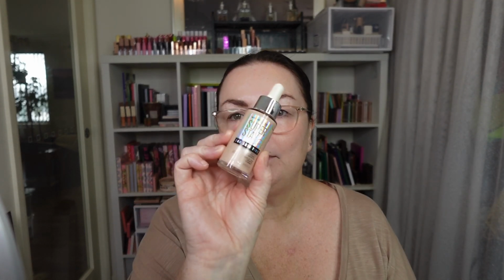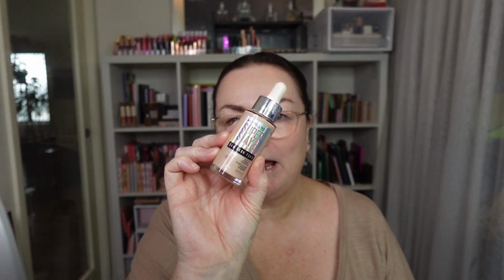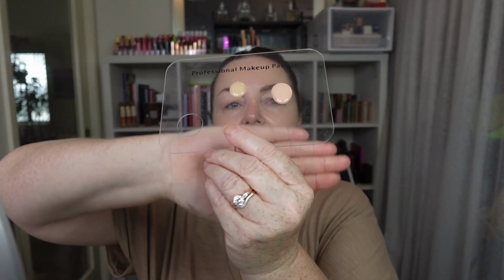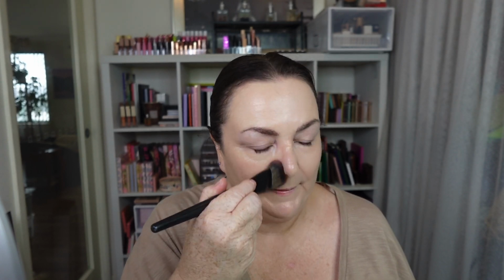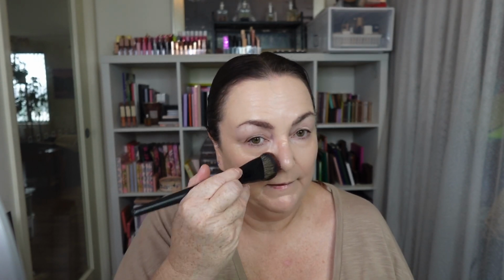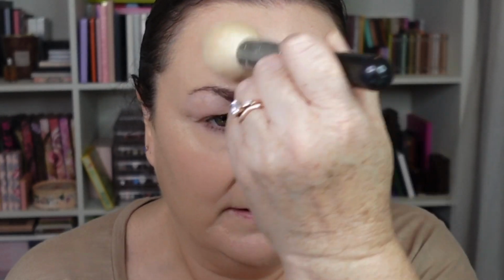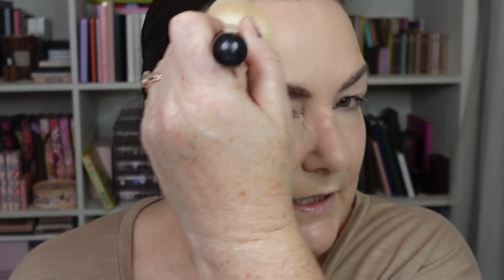Maybelline VS Laura Mercier - Is it a dupe for the viral foundation? Over 50 Makeup Review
After trying out the Laura Mercier Real Flawless Weightless Perfecting Foundation, I decided to do a side by side comparison with the Maybelline Super Stay 24hr Skin tint. Silicone based with vitamin C, is there that much difference between these two? Is the Laura Mercier REALLY worth the price difference?

I am not a professional, just a self taught lover of makeup that is over 50 with very hooded eyes.

Turn on your NOTIFICATIONS BELL if you want to get notified every time I upload!

 FOUNDATION PRODUCTS USED

Laura Mercier Real Flawless Weightless Perfecting Foundation  - 2N1 Cashew (purchased)

ALL OTHER PRODUCTS USED ON FACE

Rimmel London Multi Tasker Better Than Filters Primer - 002 fair light (purchased)

Revolution Beauty IRL Filter Finish Concealer - C3 (purchased)

M.A.C. Paint Pot - Soft Ochre - eyeshadow primer (purchased)

E.L.F. Halo Glow Setting Powder - light (purchased)

L’Oreal Paris Plump & Set Brow Artist Transparent Serum (purchased)

Mecca Max Zoom LIner - nude (discontinued and replaced with below) (purchased)

M.A.C. Cosmetics Lip Pencil - Spice (purchased)

Covergirl Clean Fresh Yummy Gloss - 040 Sunset Skies (purchased)